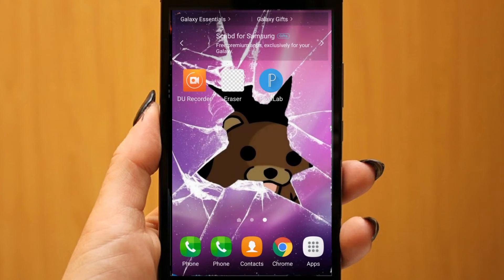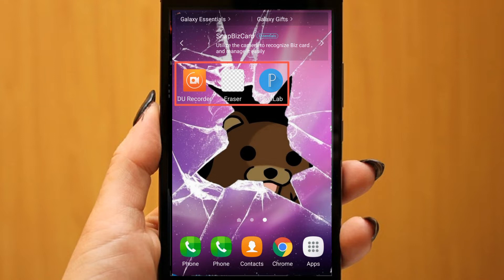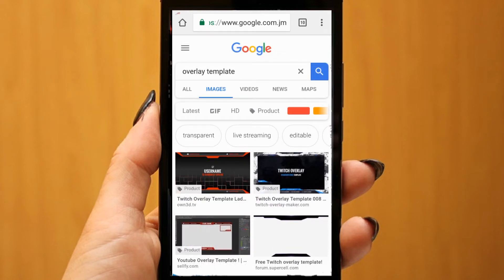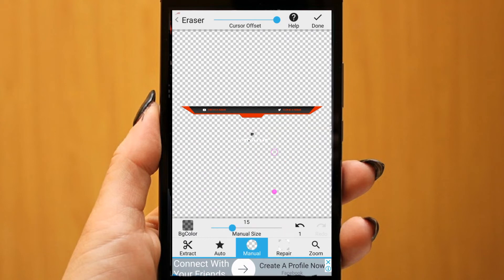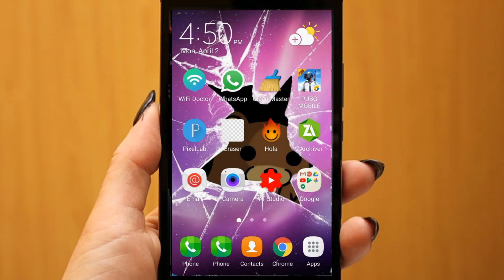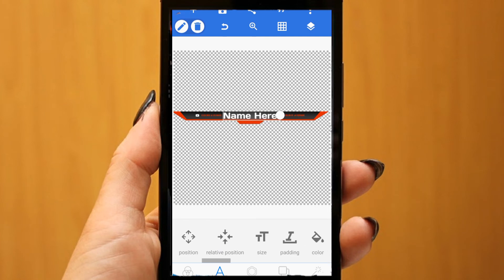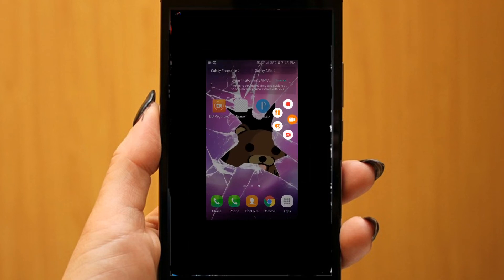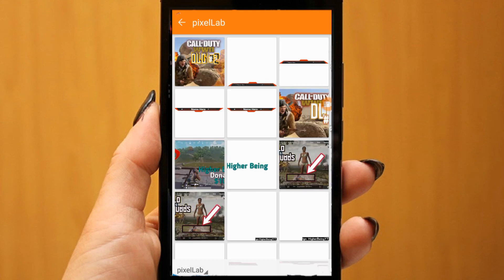How To Add OverLays To Mobile Streams EZ Android/IOS 2018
Yo yo Hope this video helps you lads :)

Syco (if u need intro)

Apps used

(Click link and skip add) ;)

HIGHER#7062

OR JOIN MY SERVER